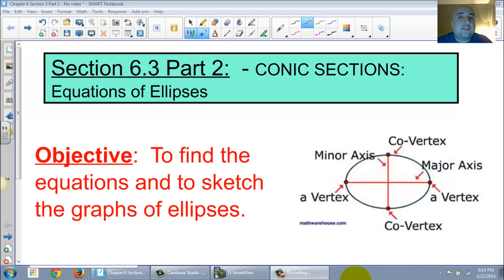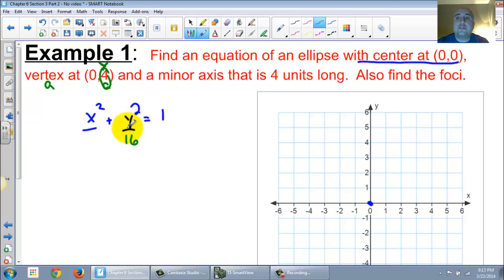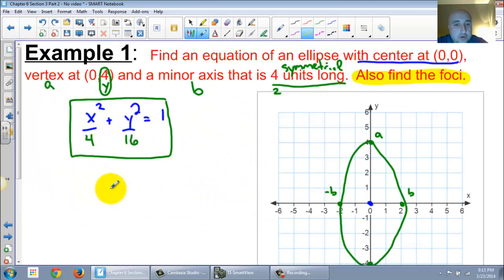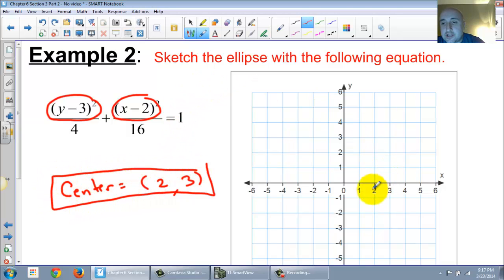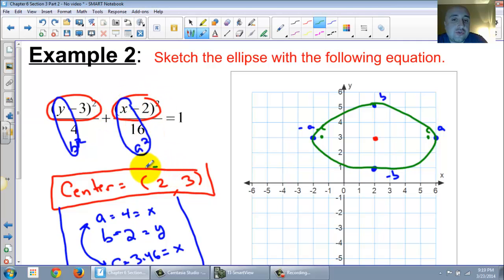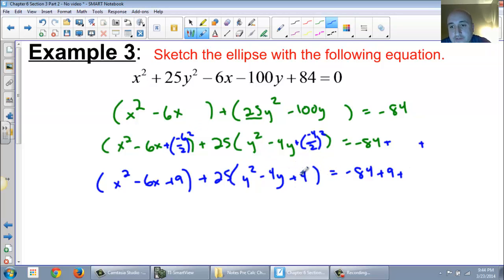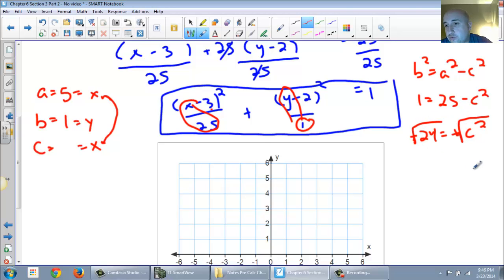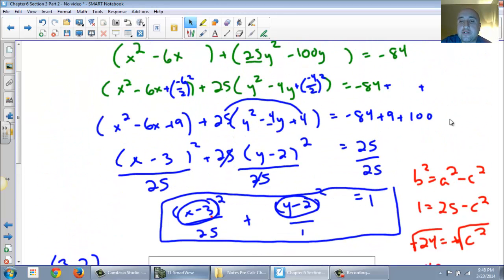Chapter 6 Section 3 part 2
harder ellipses